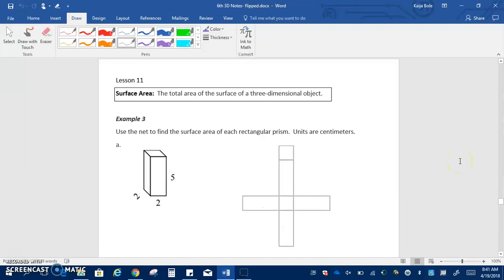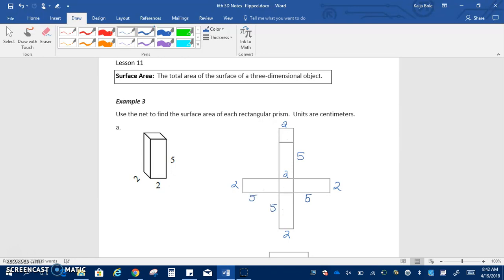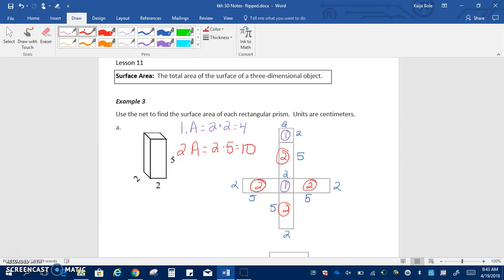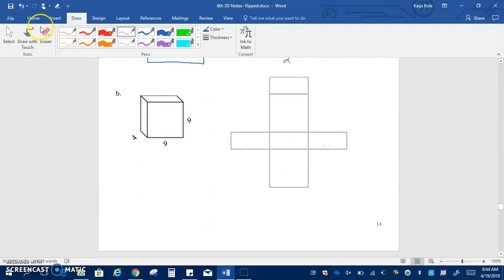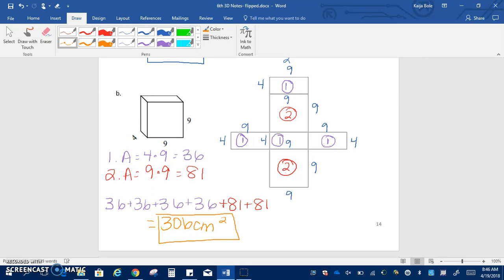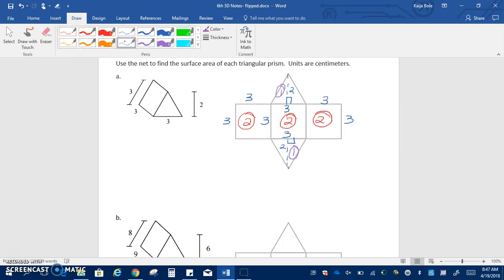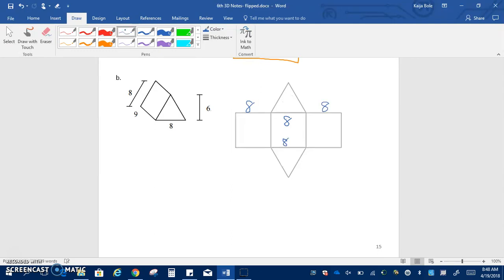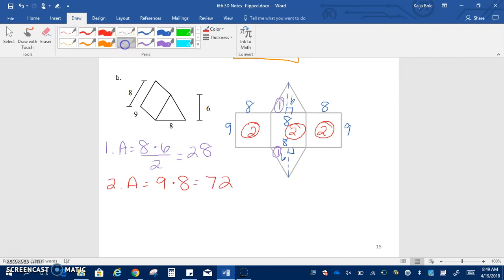5.11 Surface Area